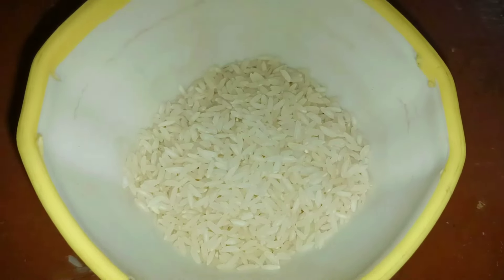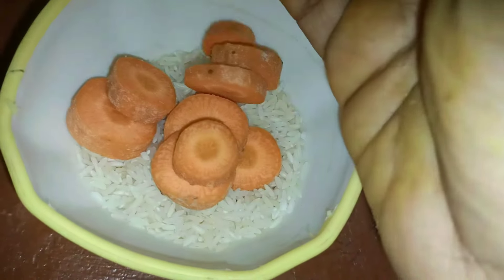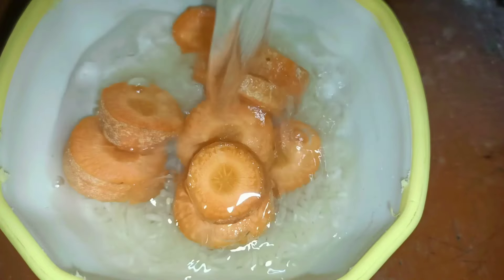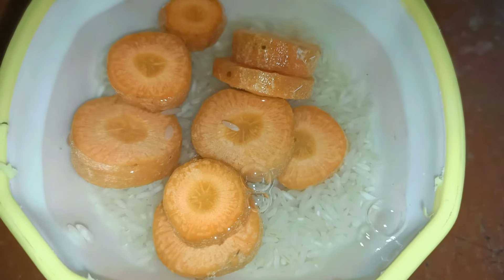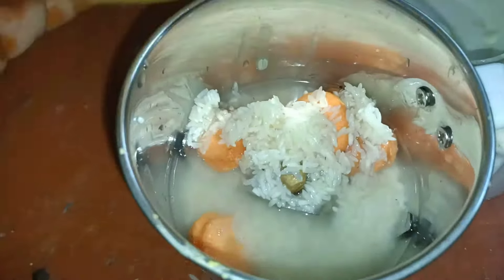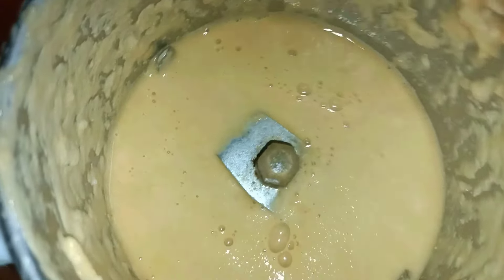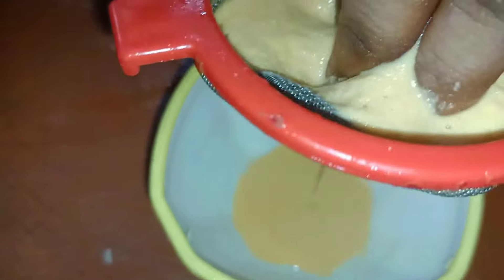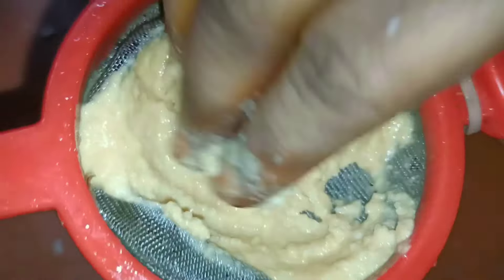ఎన్ని క్రీమ్స్ వాడినా రాని తెలుపుదనం ఈ జెల్ వాడిన తర్వాత రాకపోతే చూడండి|Full Body Whitening pack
Viewers are subjected to use these information on their own risk.This channel does not take any4 responsibility for any harm, side-effects, illness or any health or skin care problems caused due to the use of our content or anything related to this video.